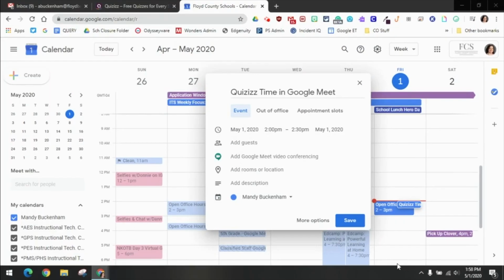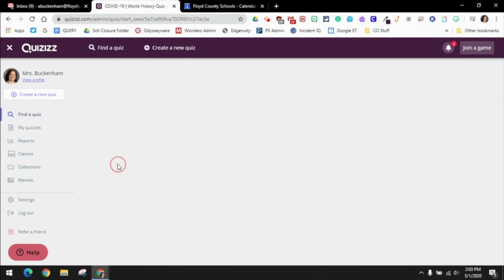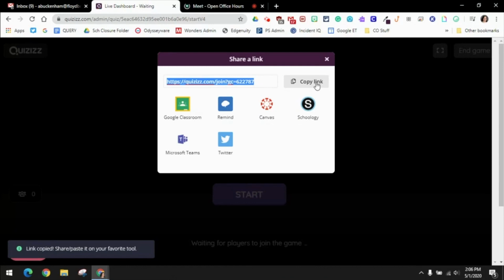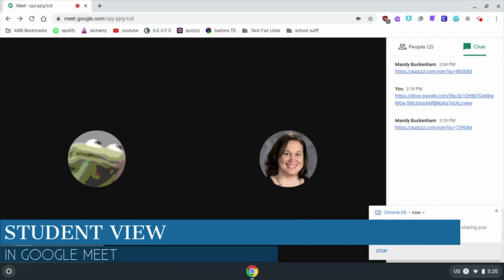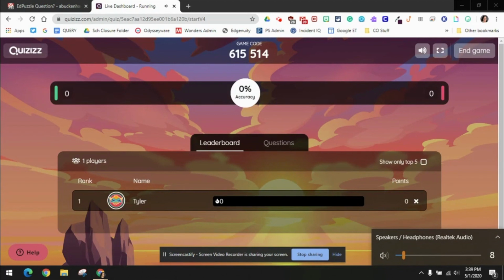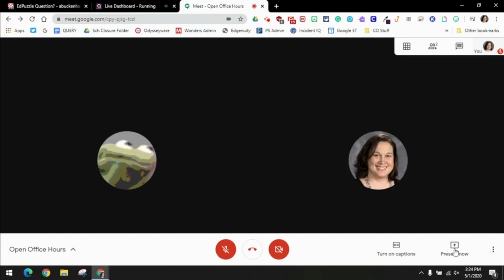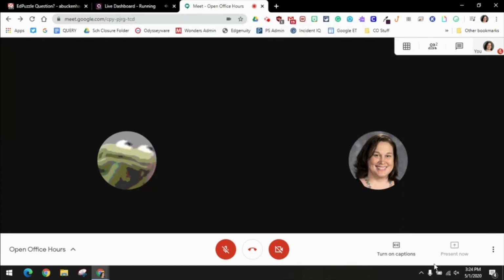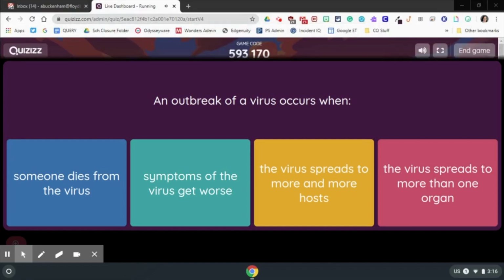Level Up Your Google Meet | Quizizz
This video is part 1 of 5 in a series on "Leveling Up Your Google Meet with Interactive Lessons."